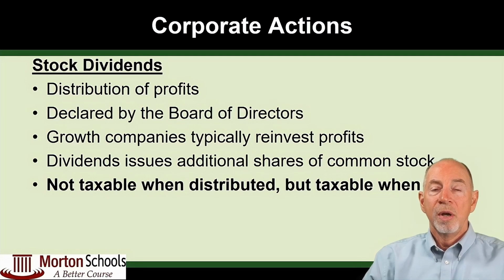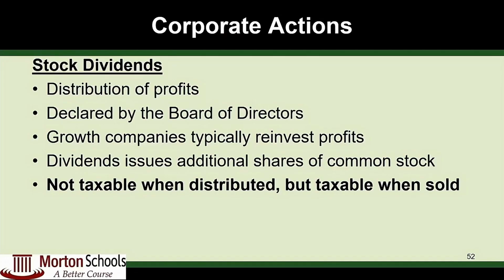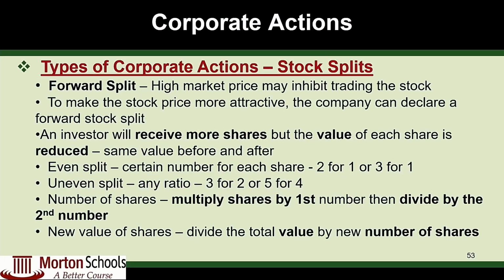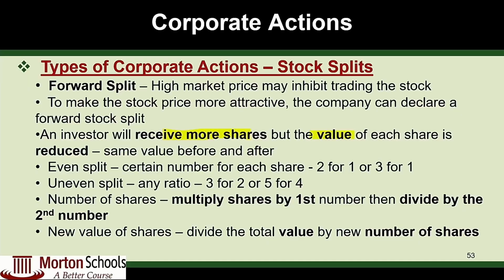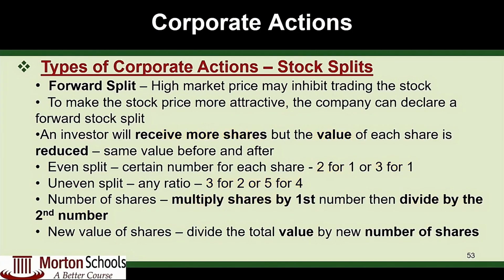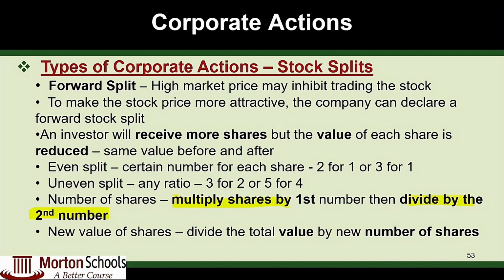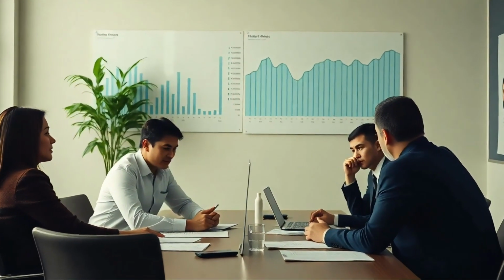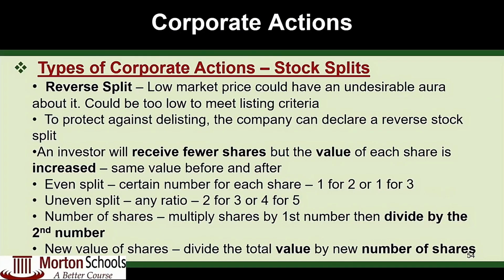Demystifying Stock Dividends and Stock Splits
Are you studying for your Securities or Investment license, either the SIE (Securities Industry Essentials), Series 6, or Series 7? This Exam Prep video explains Corporate Actions: Stock Dividends and Stock Splits and how that affects your cost basis. We also show how to calculate the number of shares and share value after the split. Be sure to watch the entire video. Understanding these concepts could help you pass your FINRA licensing test so you can sell investments or Mutual Funds. This will help you get your license!